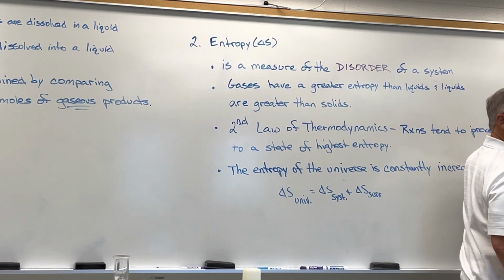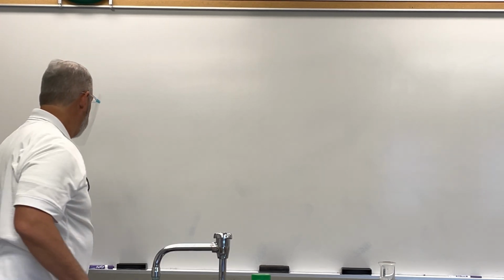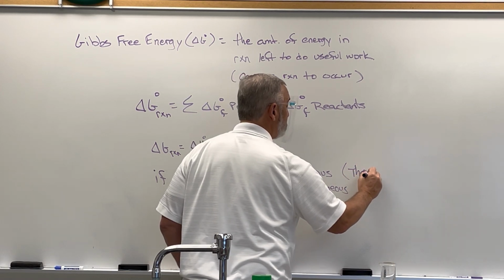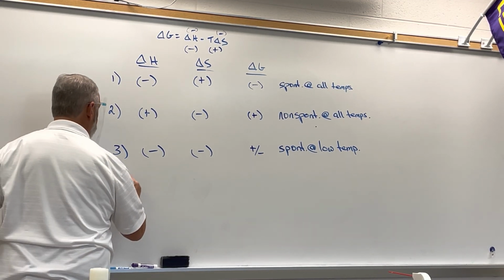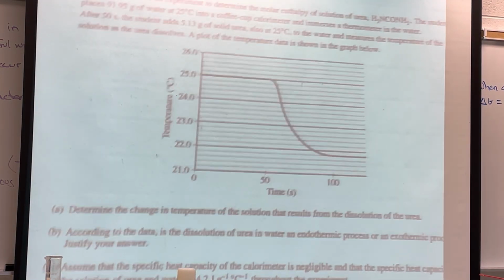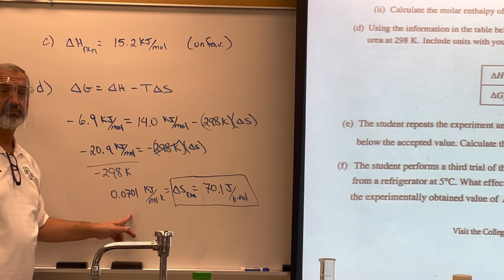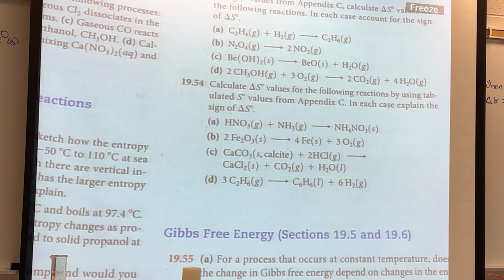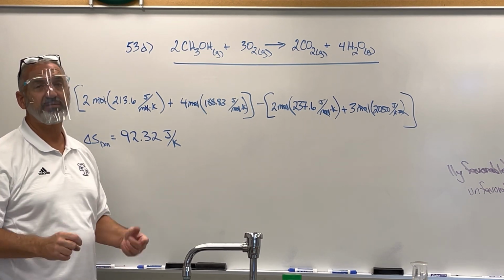Mr. Hobbs AP Chemistry 1-19-21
This is a review of entropy principles and an introduction to Gibbs Free Energy and how to do problems relating Enthalpy, Entropy, and Free Energy.